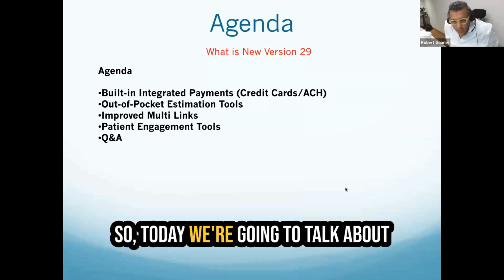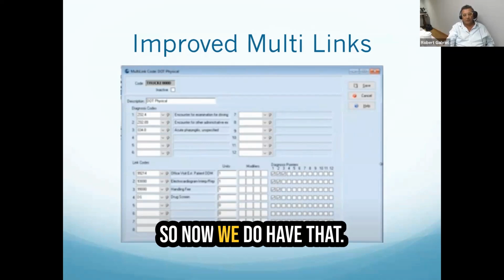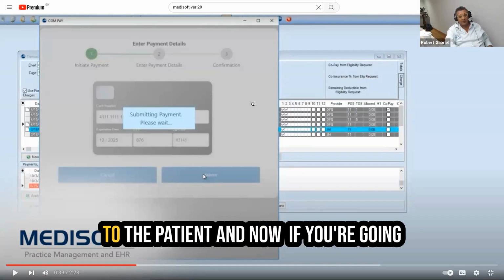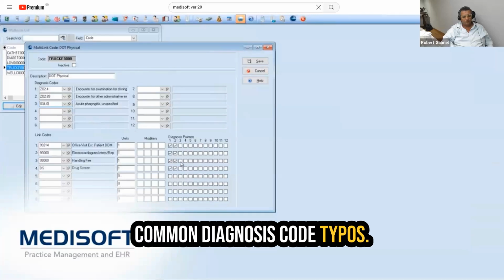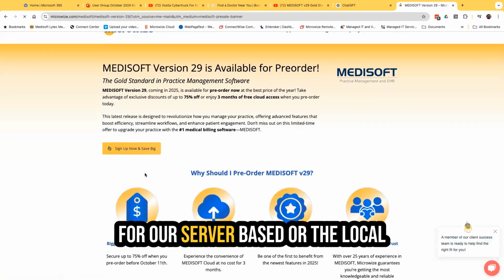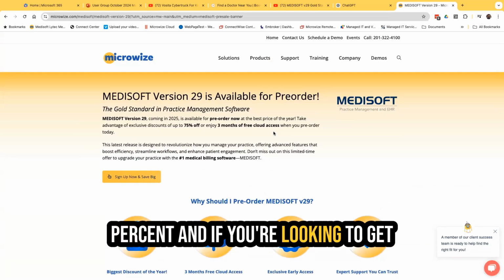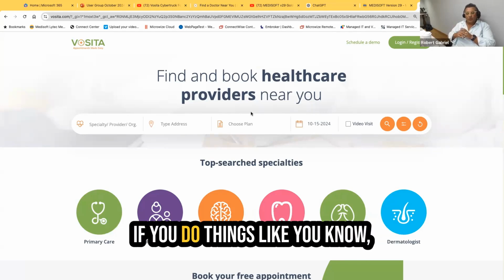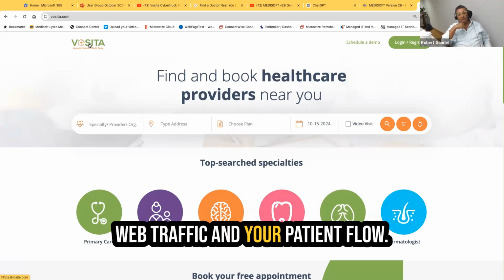What's New in MEDISOFT v29 - Microwize Technology Webinar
Join us as we break down the latest improvements and updates in Medisoft Version 29! From faster workflows to powerful new tools, Medisoft v29 helps healthcare providers run their practices more efficiently.

Timestamps:
00:00 - What's New - Features Overview
00:28 - Presentation
02:27 - Credit Card & ACH - Explanation
03:12 - Medisoft Cloud Users
07:32 - Question - ERA Posting
08:48 - Question - Pricing
11:43 - Medisoft Integration For Patient Engagement
13:37 - Contact Information